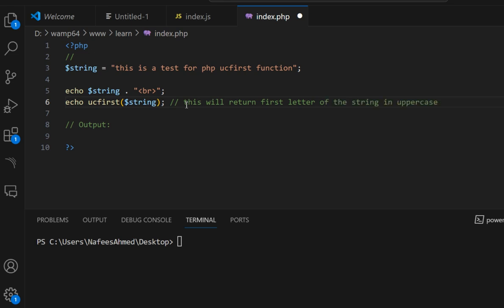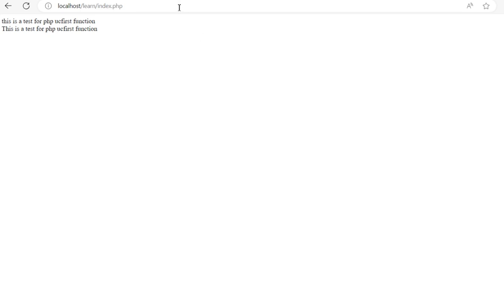4 ucfirst : How to Capitalize the First Letter of a String in PHP?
How to Capitalize the First Letter of a String in PHP

Welcome to our PHP tutorial! In this video, you'll learn how to capitalize the first letter of a string in PHP. Whether you're a beginner or an experienced developer, this guide will help you understand the process and apply it in your projects.

📌 Topics Covered:
Introduction to string manipulation in PHP
Using built-in PHP functions to capitalize the first letter
Tips for handling different scenarios

🔗 Helpful Links:
PHP Documentation: ucfirst()